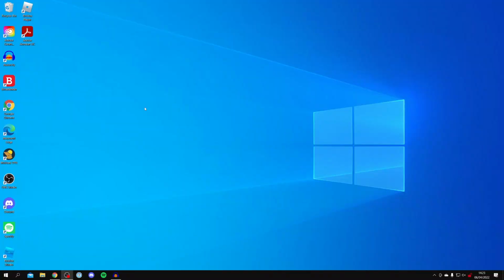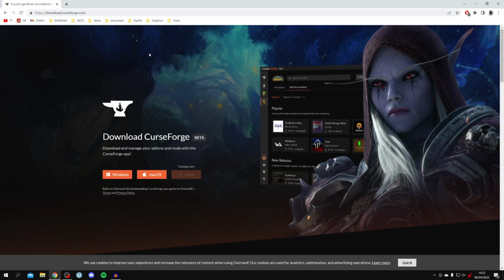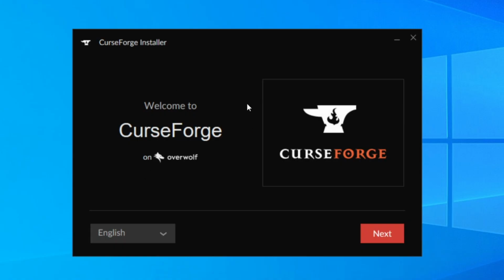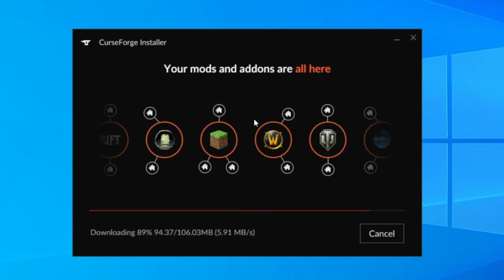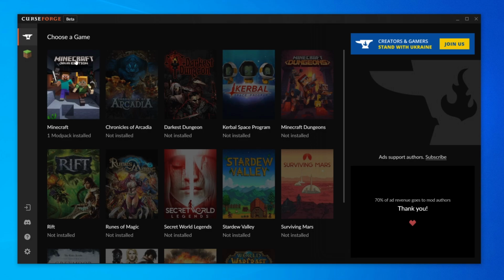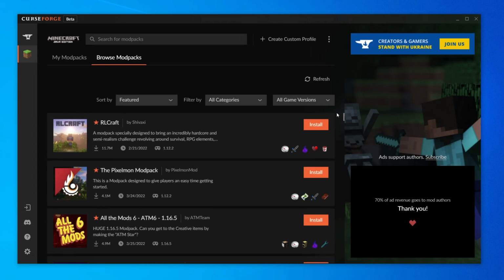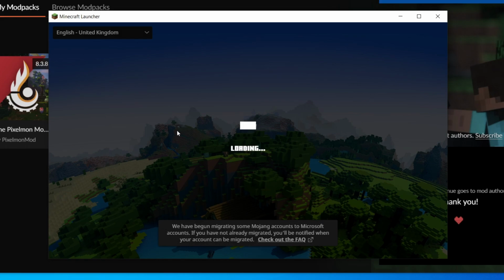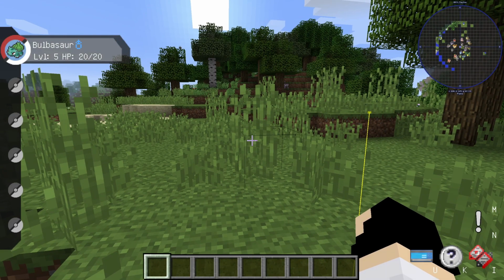How To Install Modpacks For Minecraft (Full Guide) | Add Modpacks To Minecraft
I show you how to install modpacks for minecraft and how to add modpacks to minecraft in this video. I hope this video on how to download modpacks on minecraft is useful.

GuideRealm